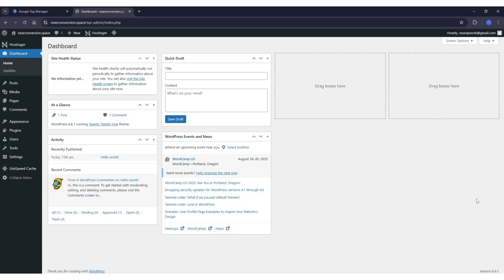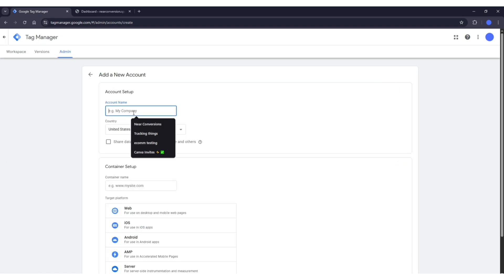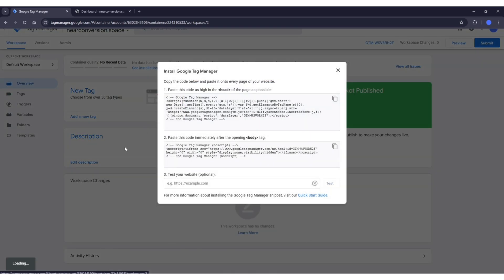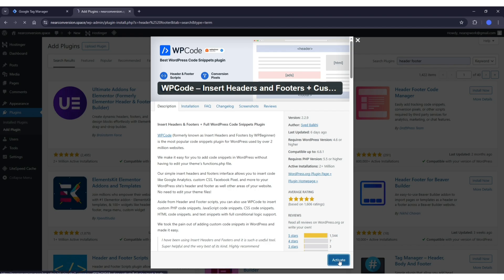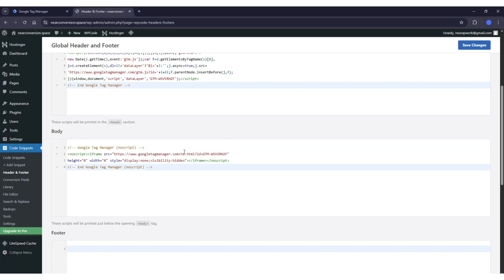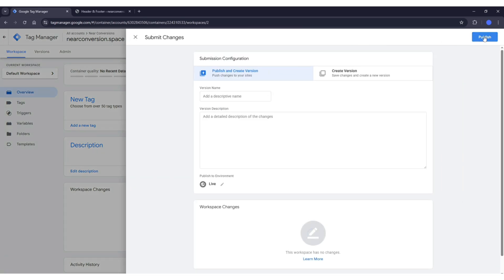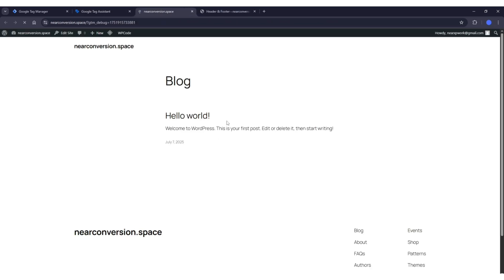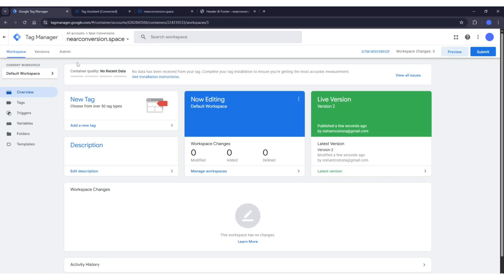How to Install Google Tag Manager on WordPress (Step-by-Step Guide)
Are you looking to add Google Tag Manager (GTM) to your WordPress website but not sure where to start? In this step-by-step tutorial, I’ll walk you through the entire process of installing GTM on your WordPress site, whether you’re a beginner or just need a quick refresher.

In this video, you’ll learn:

What Google Tag Manager is and why it’s important for your website
How to create a GTM account
How to verify that GTM is working correctly
By the end of this video, you’ll be able to easily manage all your tracking codes and marketing tags without touching your site’s code every time.